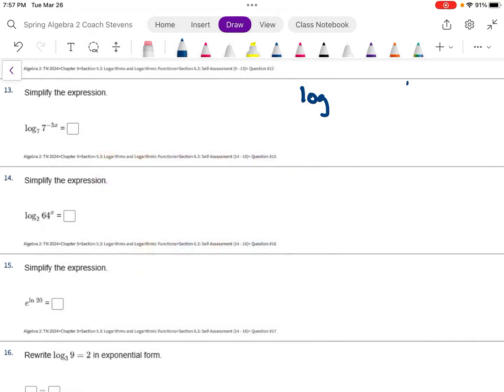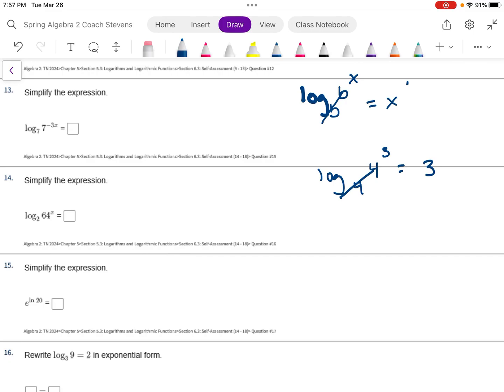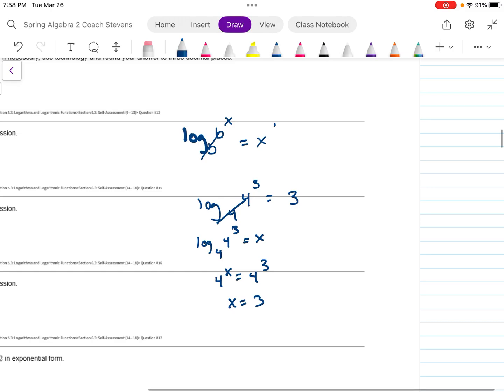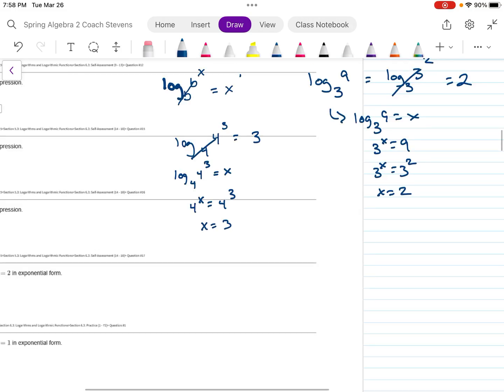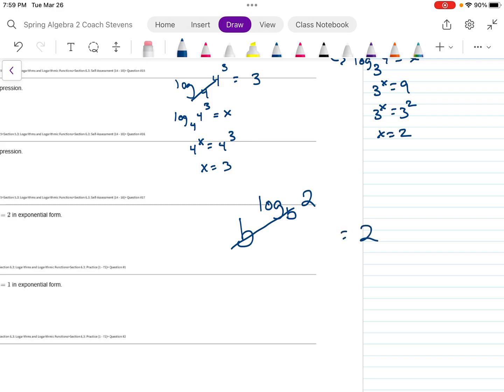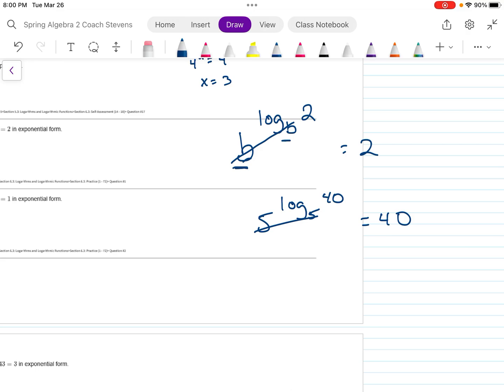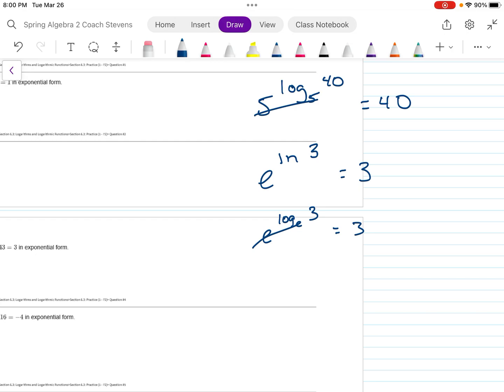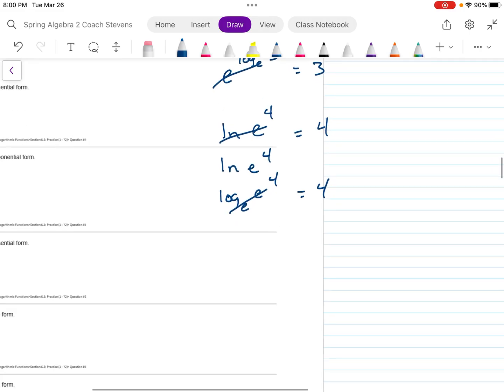March 26, 2024